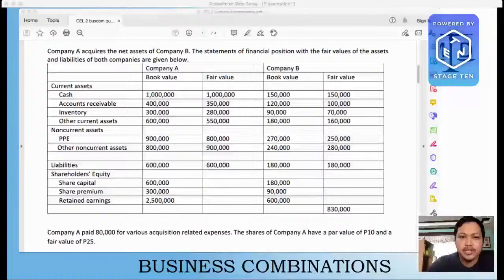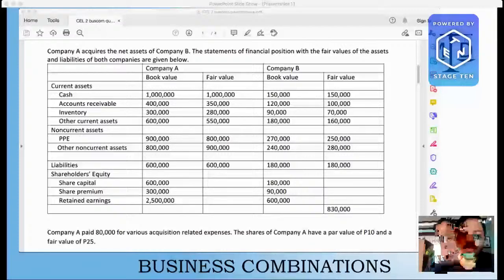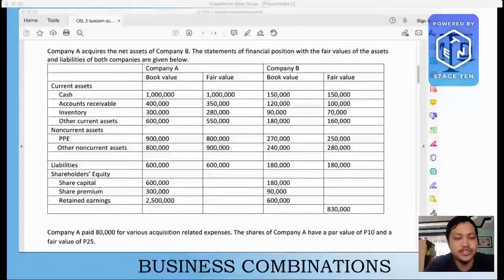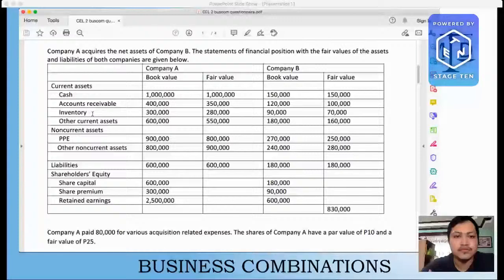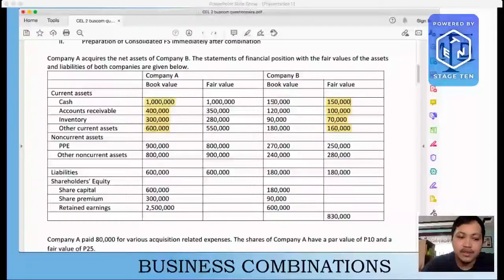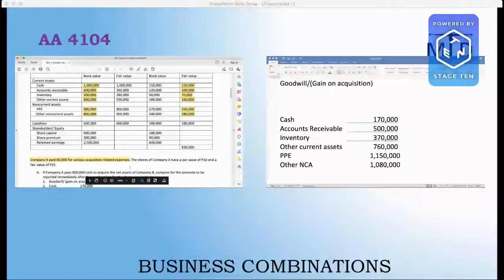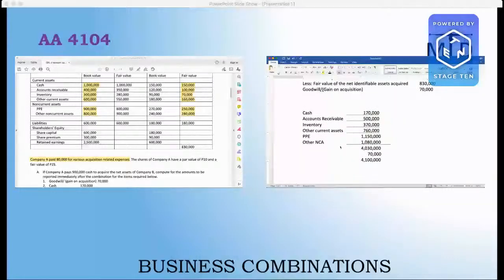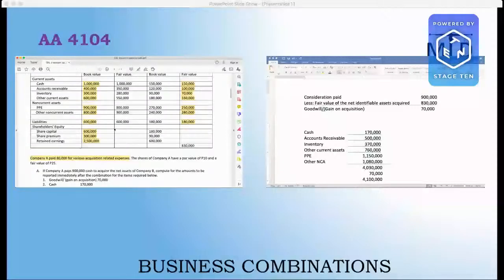Business Combination Part 3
Asset acquisition
Financial statement of surviving entity